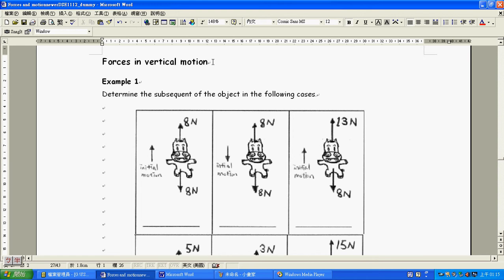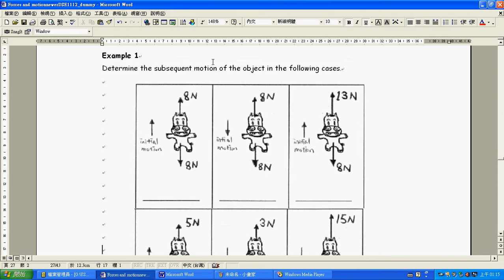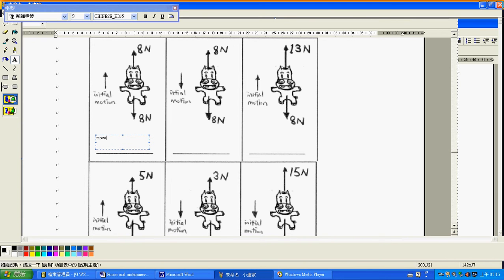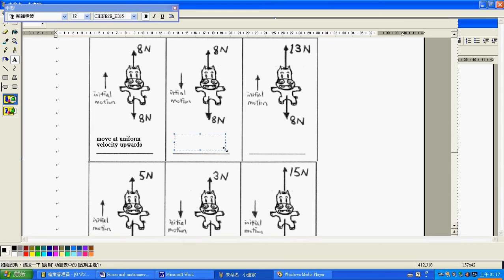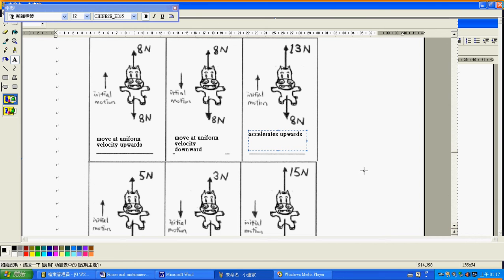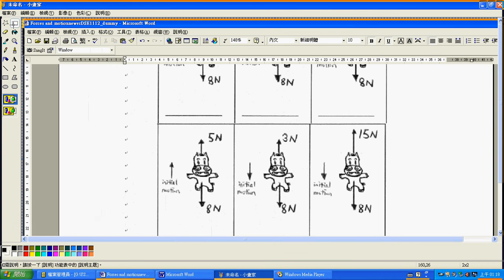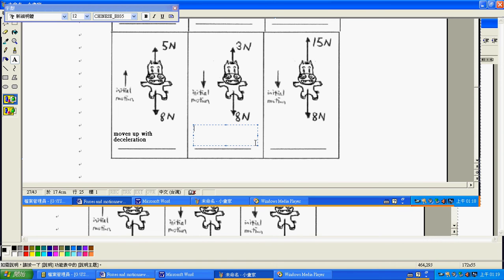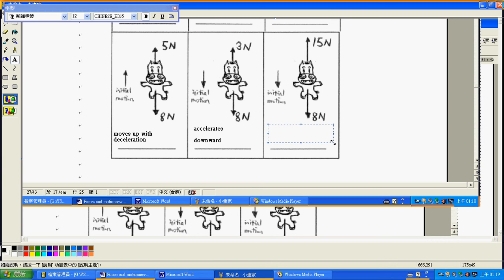Force Notes set3 movie 03